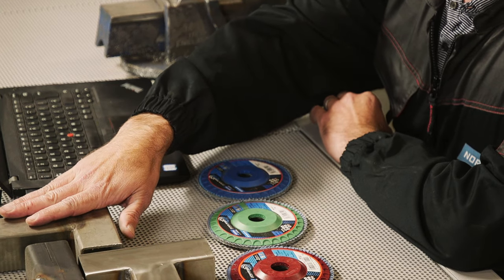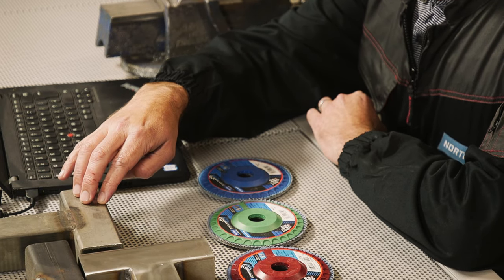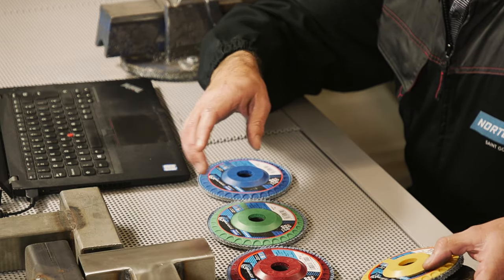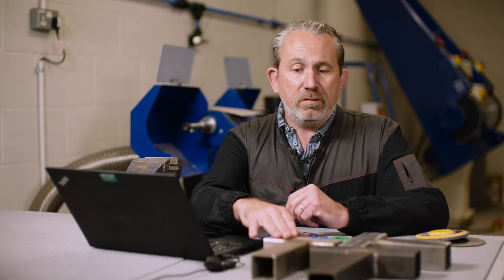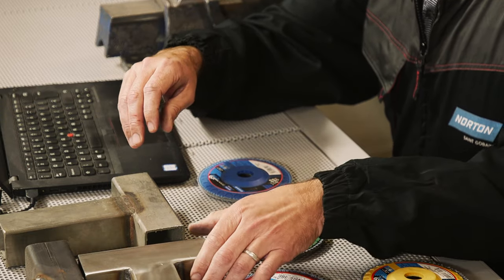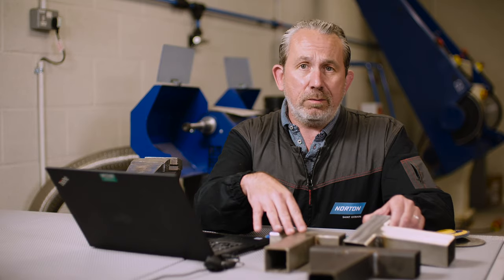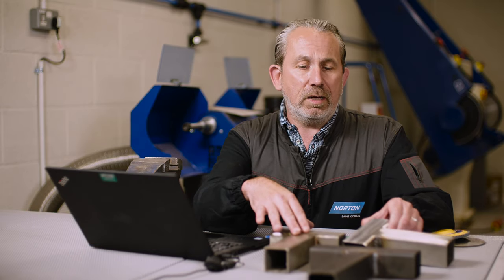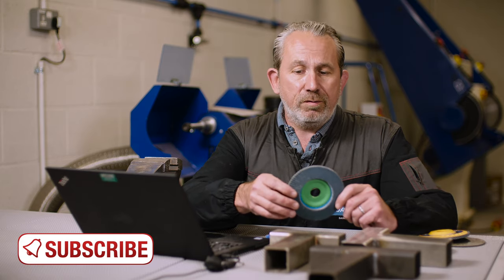ASK THE EXPERT: How to choose the right grit for the job?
Welcome back to 'Ask the Expert' and this time Norton Application Engineer Paul answers a very common question, how to choose the right coated abrasive grit for the job? As Paul explains, the choice of grit depends on the metal you're working on. If you're grinding carbon steel, it's better to start with a more coarse grit like 40 to remove welds and scale from the metal before moving on to grit 60. You could also use a grinding wheel on carbon steel, such as the Norton Quantum3 Light Comfort Grinding (LCG) wheel.

For stainless steel where a better, smoother finish is usually needed, start with a finer grit, like 80. This will achieve a flat finish which is easier and faster to polish out. Using too coarse a grit will result in lots of scratches as the steel is a softer metal which will take much longer to finish.

For more information on the Norton abrasive range, go or visit your local distributor.